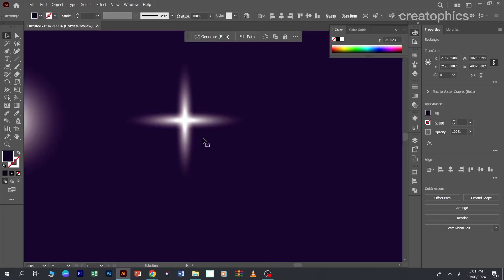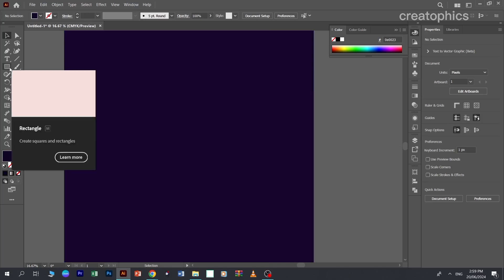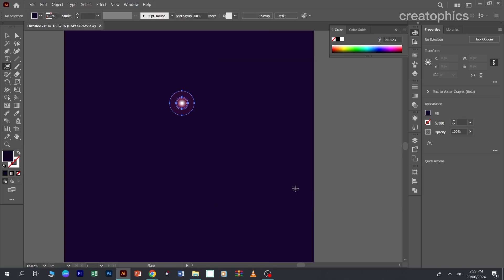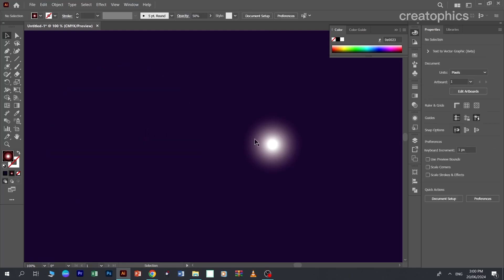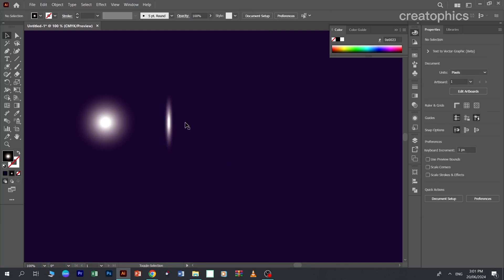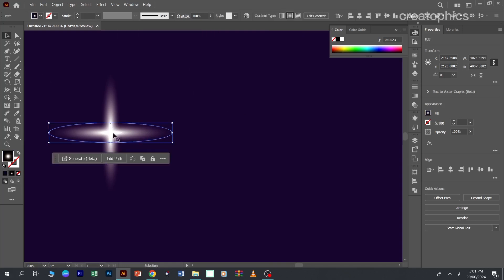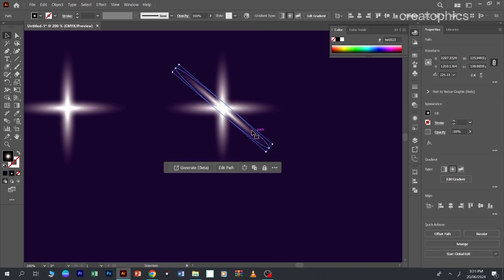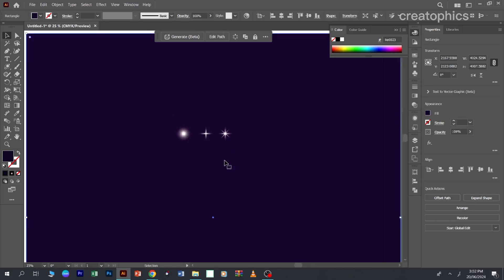How to make sparkling stars in Adobe Illustrator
How to make sparkling stars in Adobe Illustrator. In this video, you will learn how to create easily step-by-step sparkling stars in Adobe Illustrator with a couple of steps. I hope you like these sparkling stars and re-create them on your own.